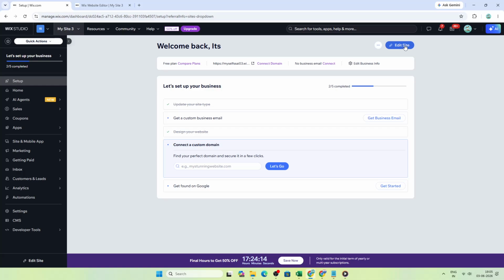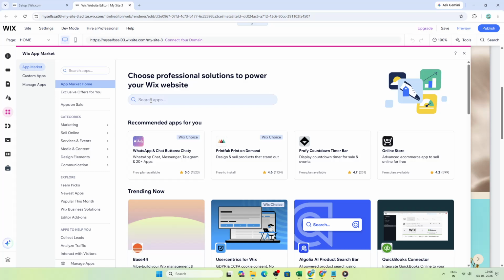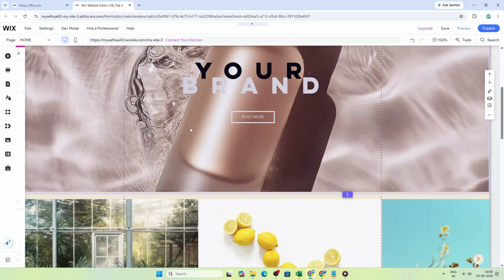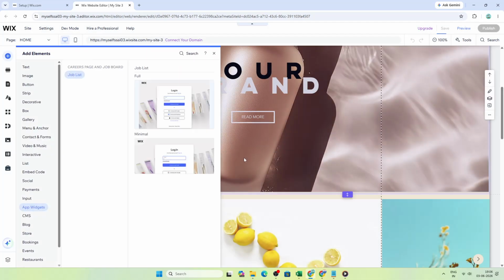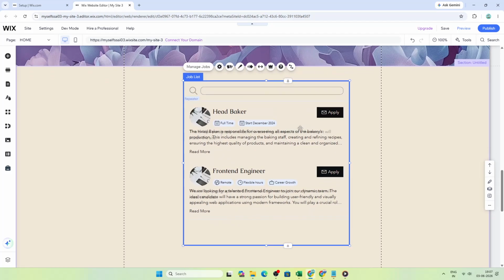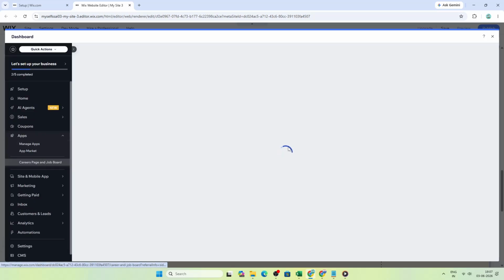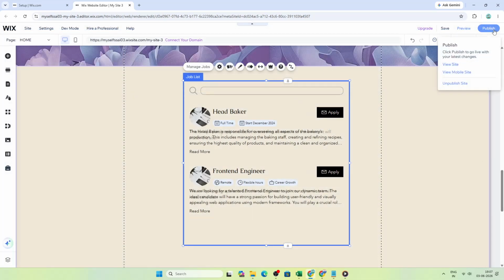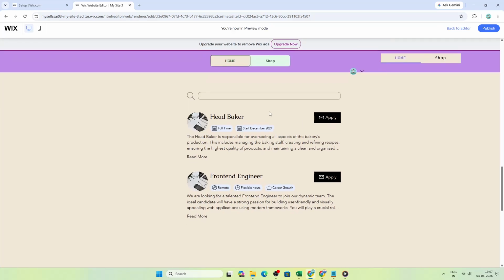How To Create A Job Board On Your Wix Website (Step By Step)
Learn how to create a job board on your Wix website with this step-by-step Wix tutorial. Building a professional job portal helps you monetize your site and provide value to your industry.